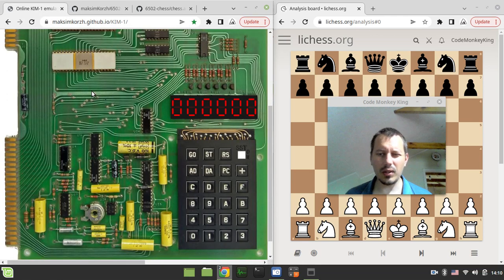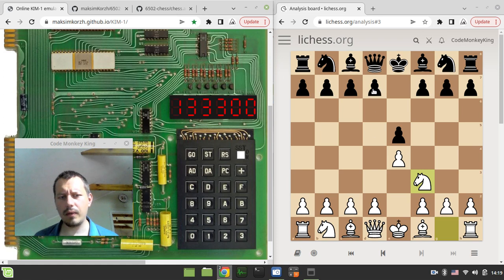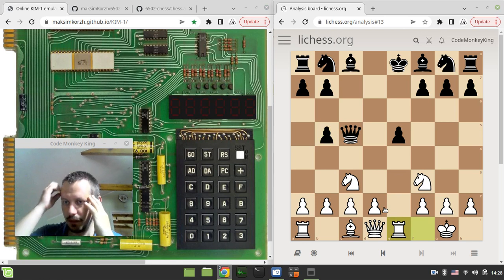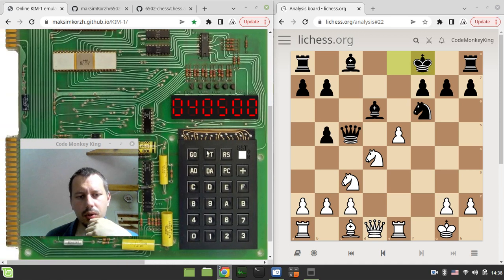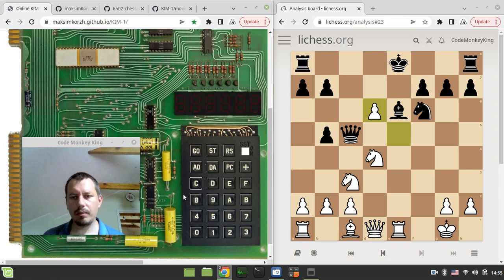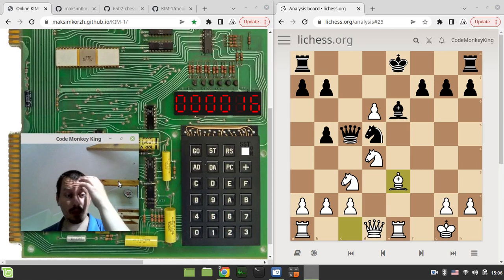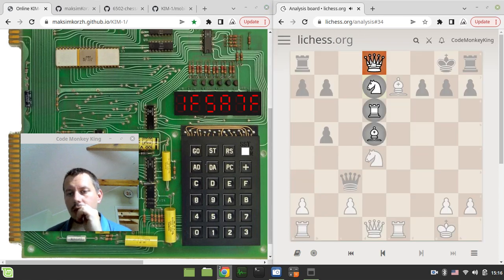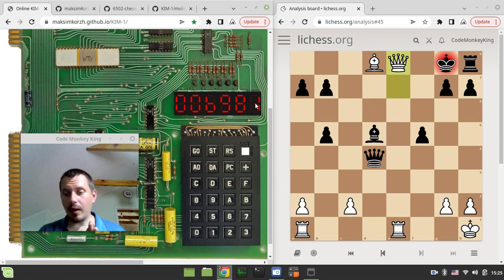I made a chess program in under 1K of 6502 assembly that runs on an unexpended KIM-1